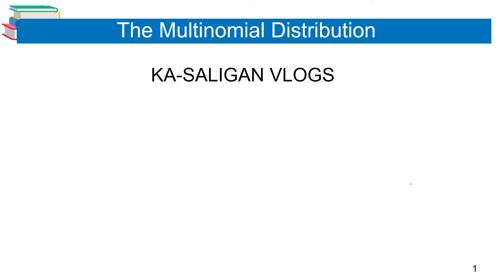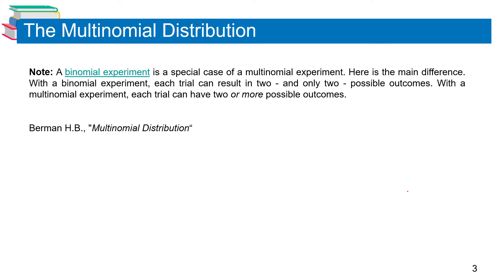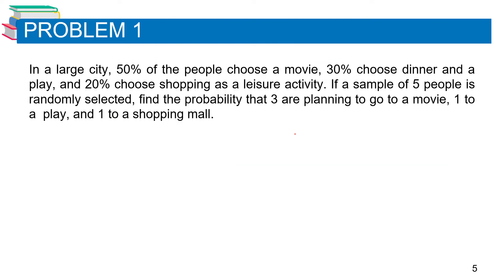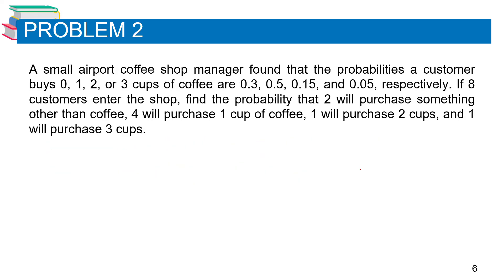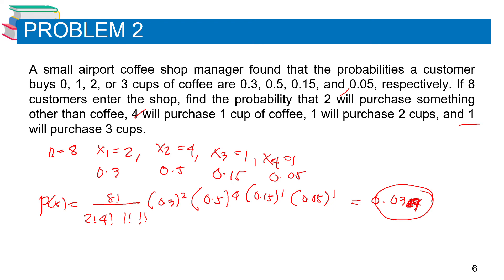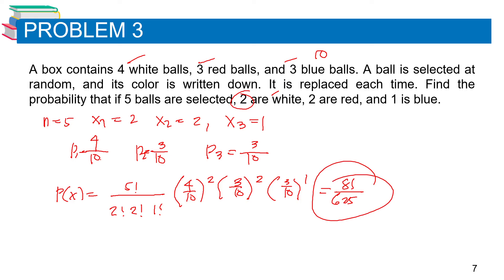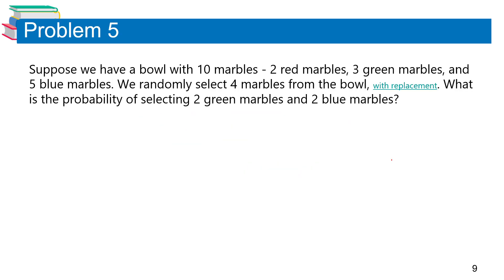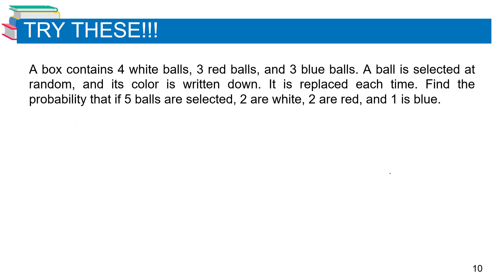THE MULTIMONIAL DISTRIBUTION